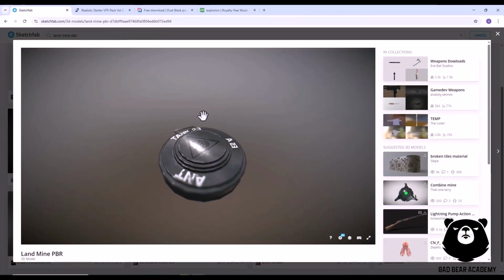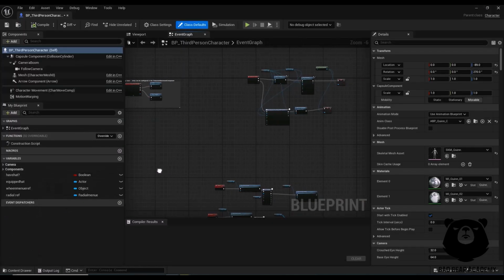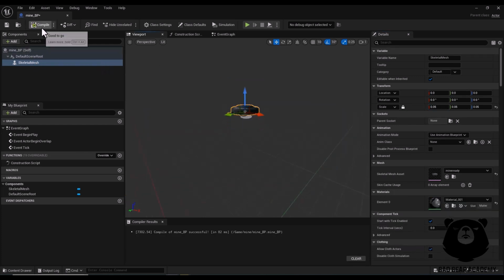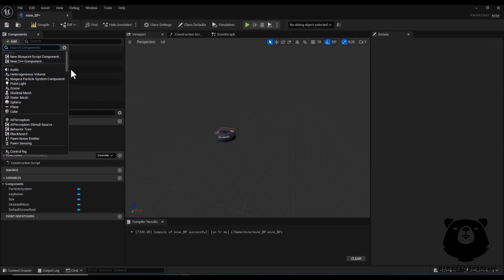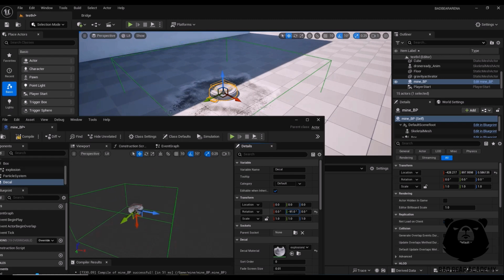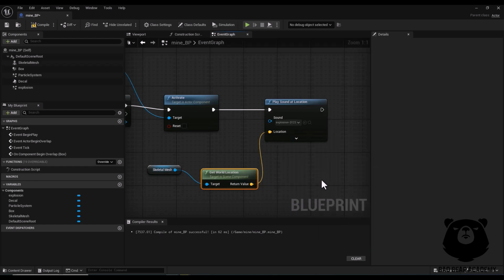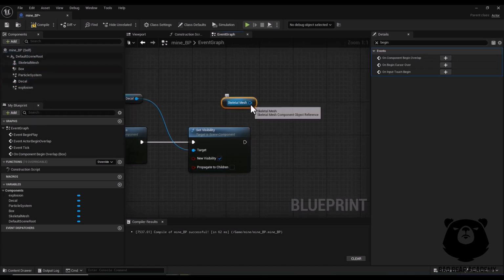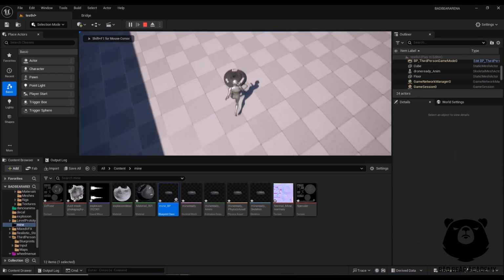how to create realistic mine in unreal engine 5.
in this tutorial you will learn how to create a realistic mine with explosion vfx.